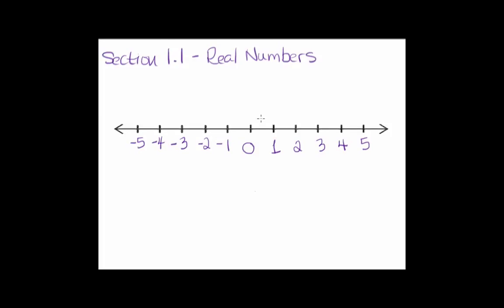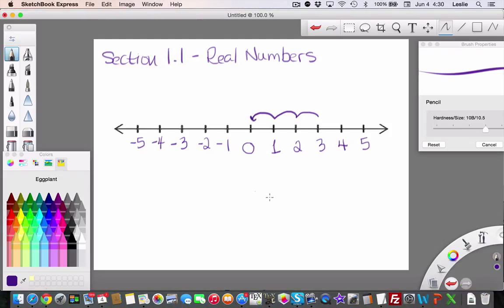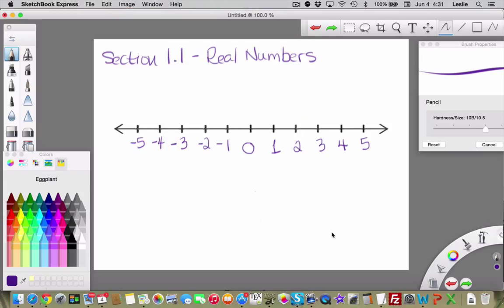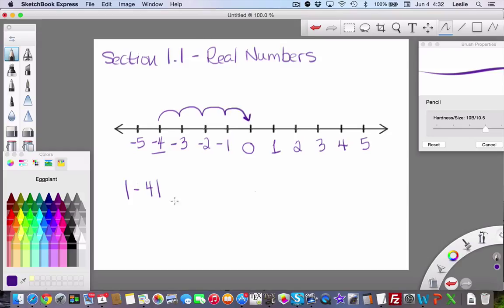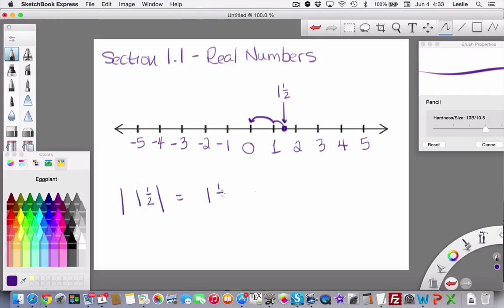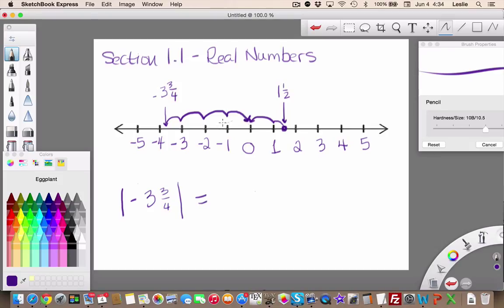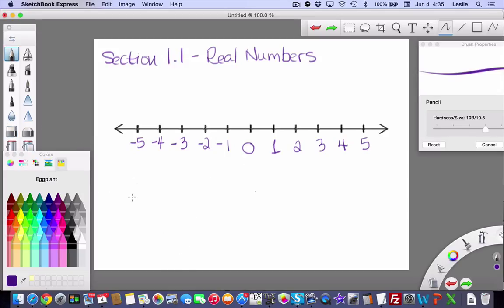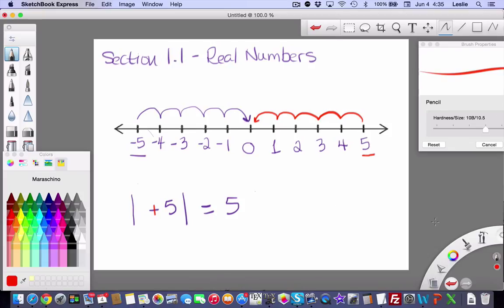1 1 B AbsValue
Absolute Value is a distance; it can never be negative. Don't confuse "absolute value" with the "opposite" of a number.